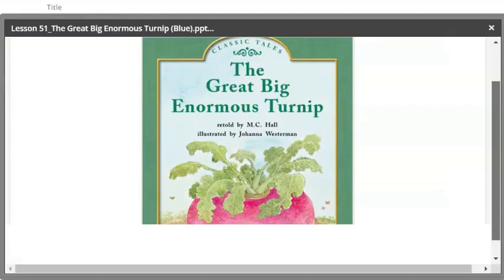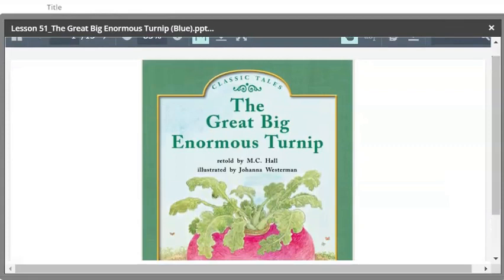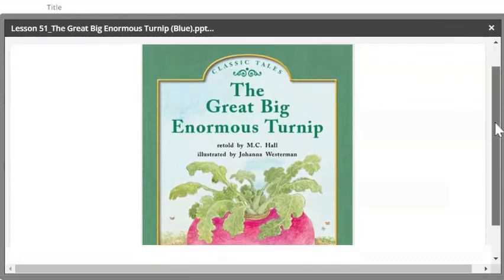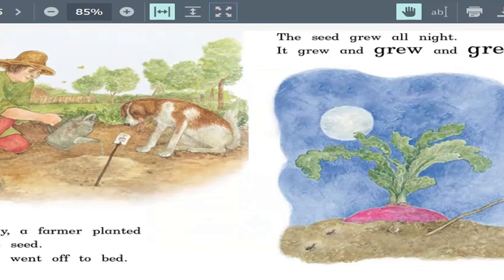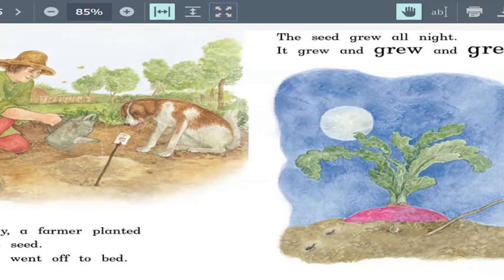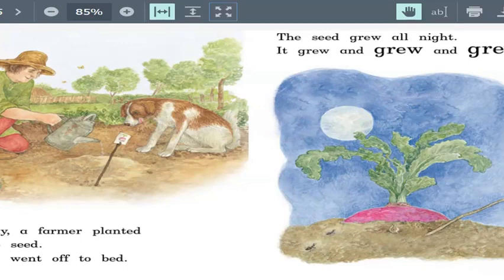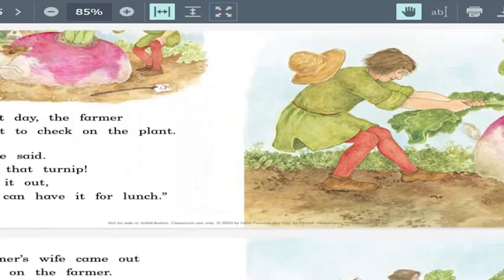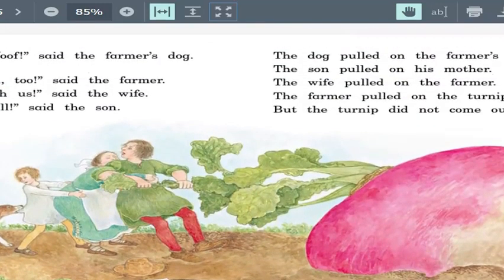Blue51 - The Great Big Enormous